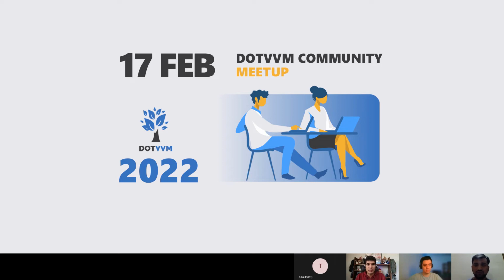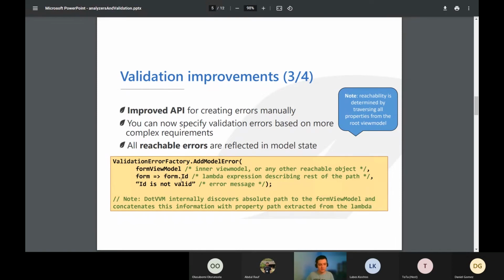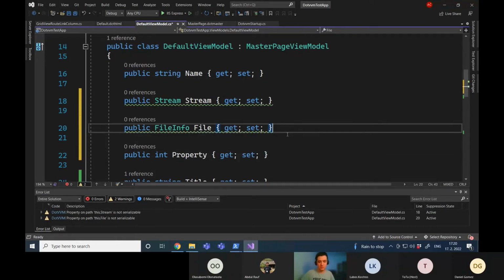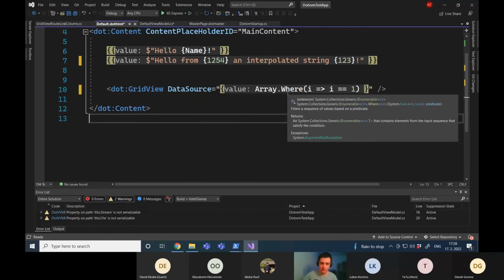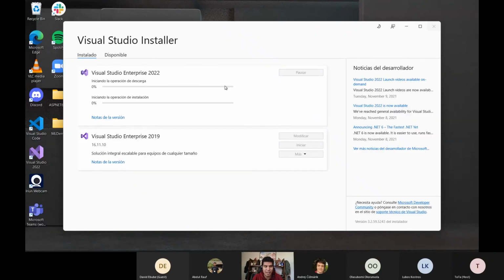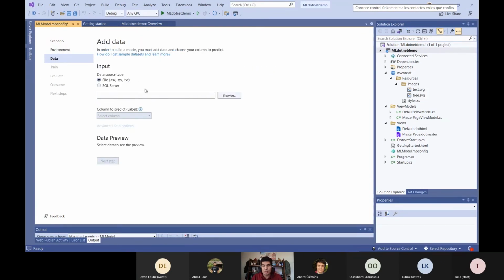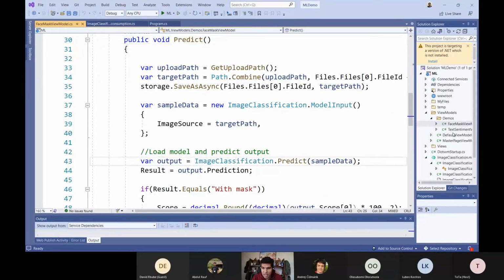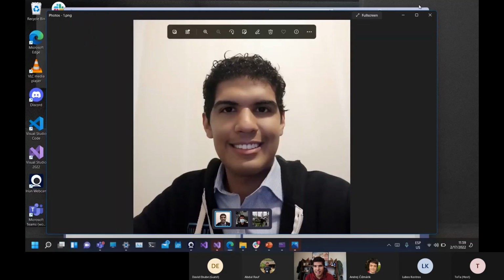DotVVM Community Meetup - February 2022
In this regular meetup, we've been talking about validation, the Roslyn analyzers in DotVVM 4.0, and shown some cool demos of using ML.NET with DotVVM.

0:00 Welcome note
2:00 Changes in validation in DotVVM 4.0
11:38 Roslyn analyzers in DotVVM viewmodels
26:55 Sentiment analysis and image recognition with ML.NET and DotVVM